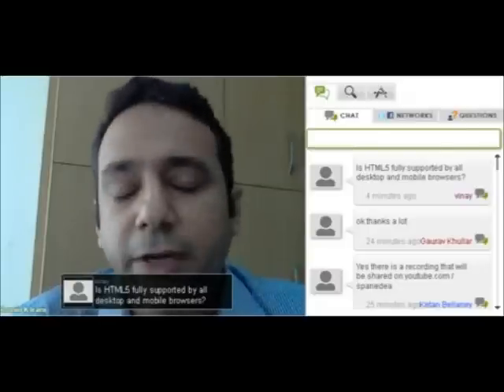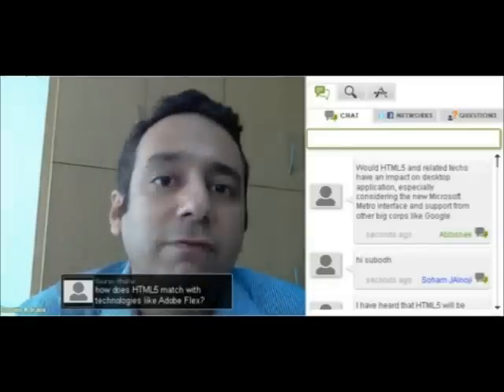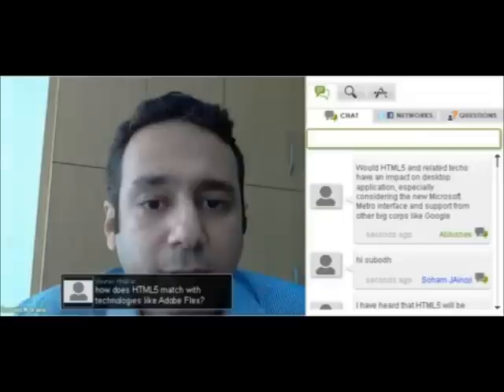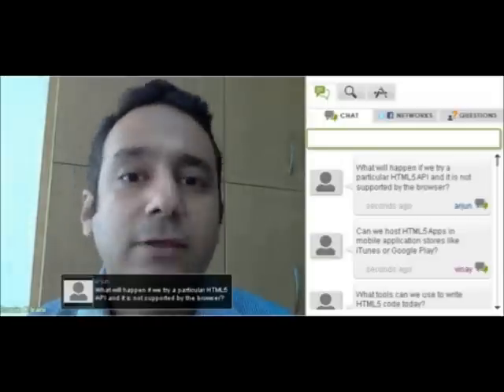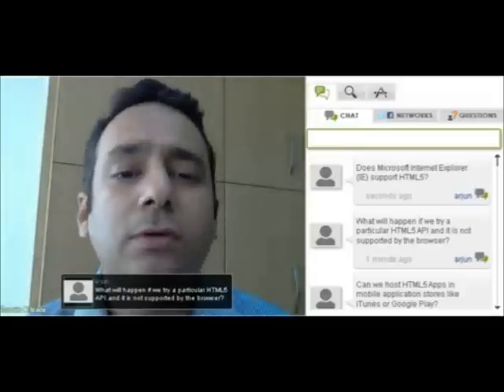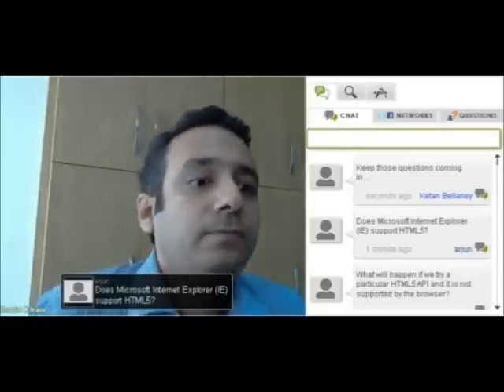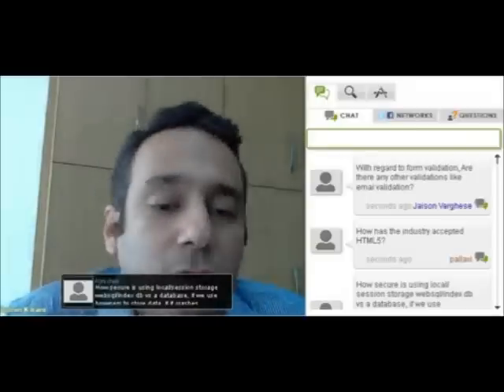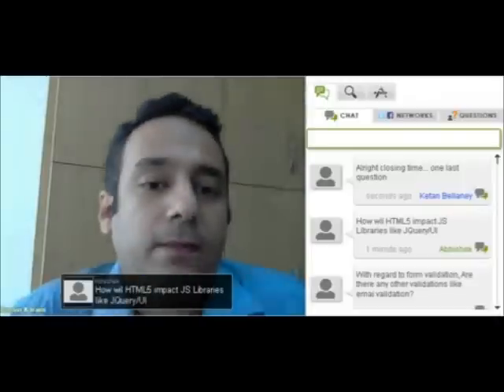HTML5 Webinar by Romin Irani at Spanedea on 01April2012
Romin Irani gave another excellent talk on HTML5. Lucid introduction, familiarization with what it is, what it is not, current state of adoption, API buffet  - all covered effectively with code snippets and sample app. This covers the QnA session.